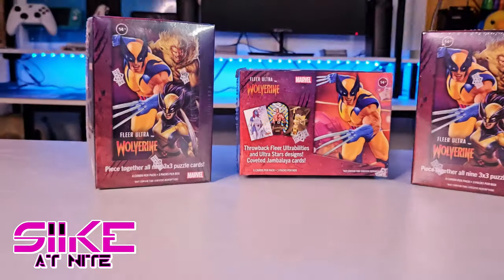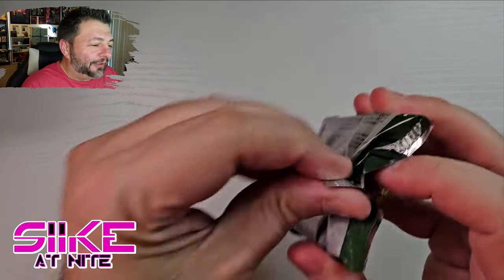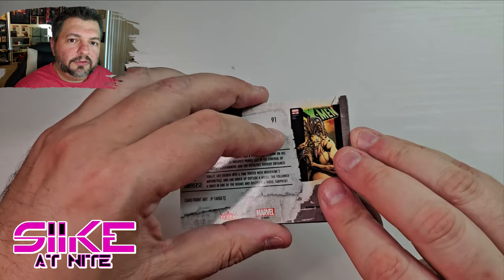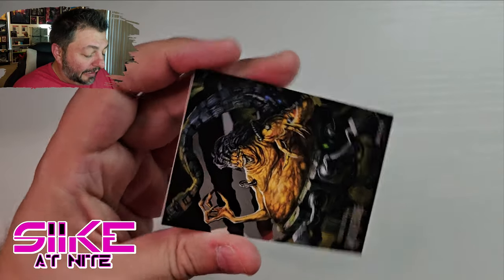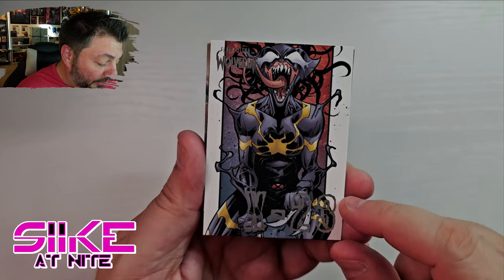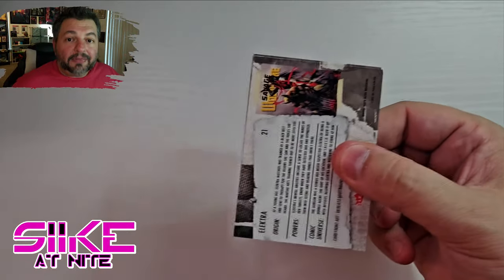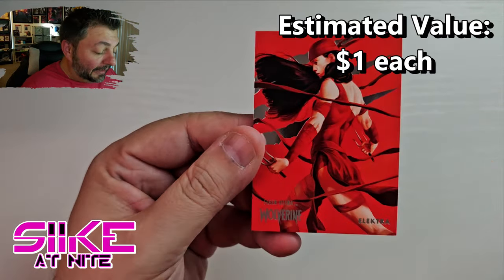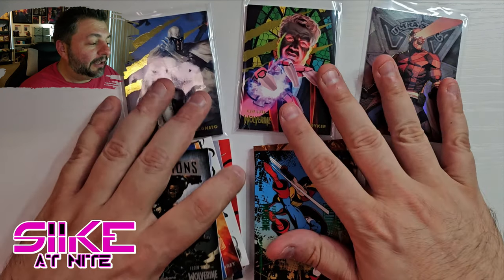Fleer Ultra Wolverine | Blaster Box 4 of 6